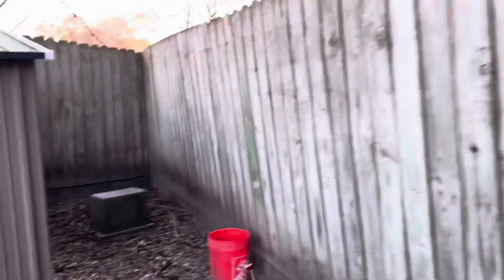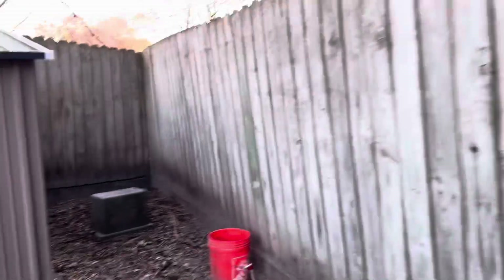Protect your hens from Texas Freeze!! How to protect your backyard flock from freezing temperatures!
I hope this video helps you keep your hens protected from the freezing cold and from getting frost bite!

Amazon Chicken Run
Automatic chicken door (total game changer!)
Nesting pads
Ceramic eggs
Large Pine Flakes
Oyster shells

CHICK SUPPLIES:
Chick medicated starter grower feed
Chick Grit
Hydro Hen
Chick Feeder and Waterer
Heater and Brooder Plate